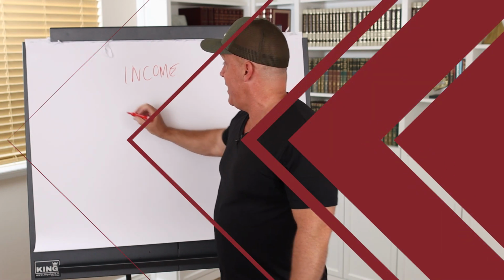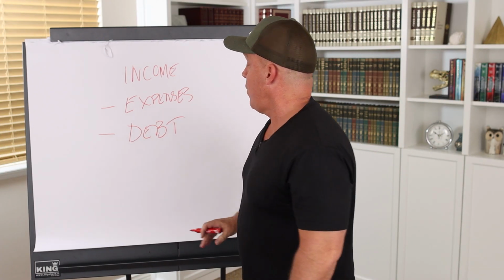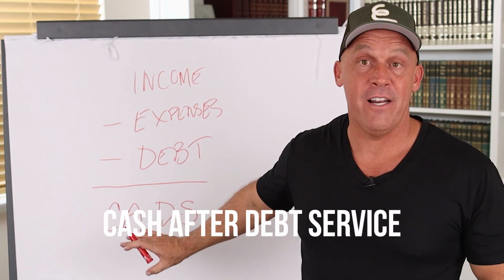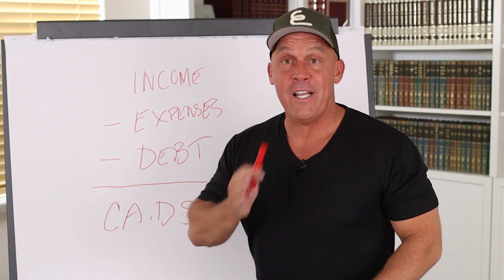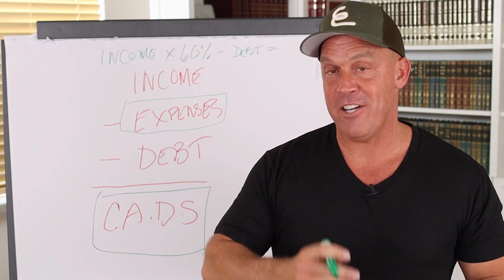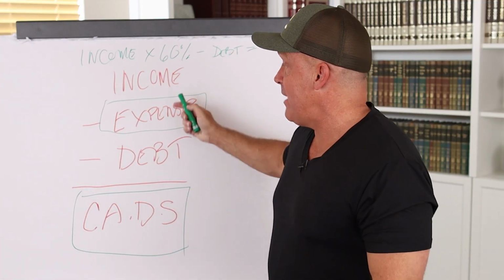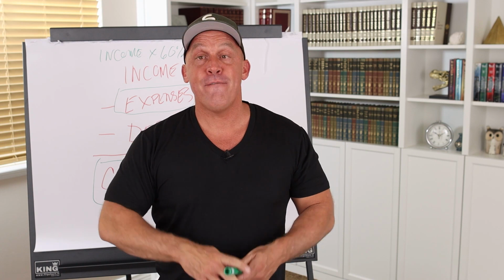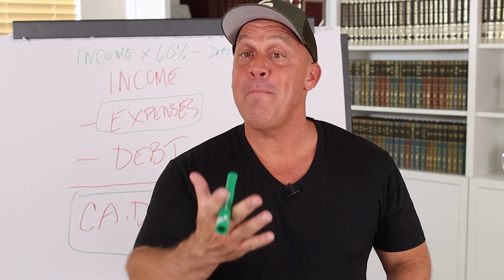How To Calculate Cash Flow In Real Estate